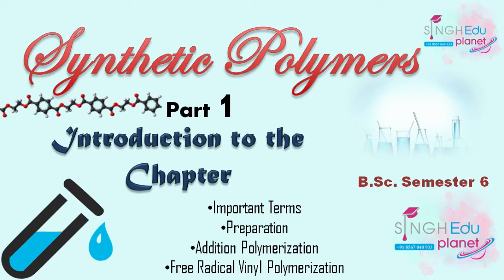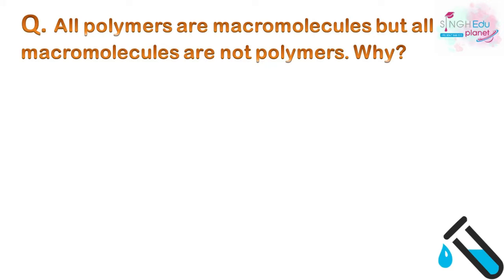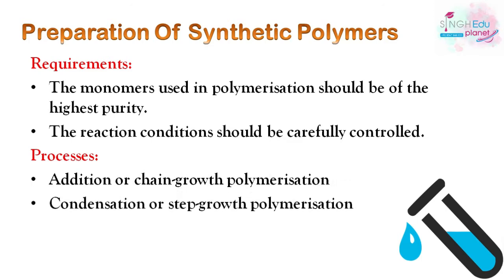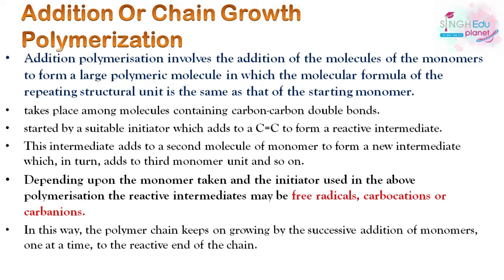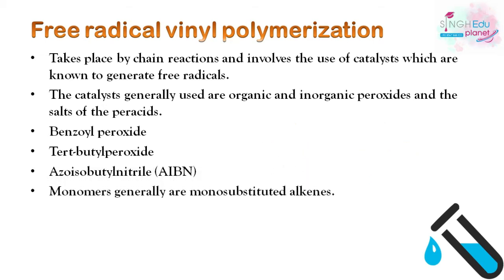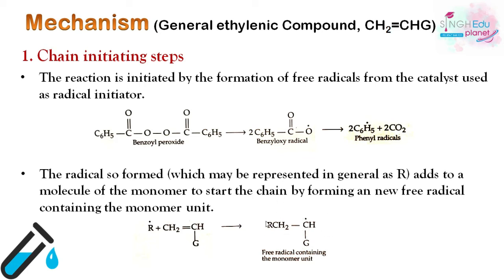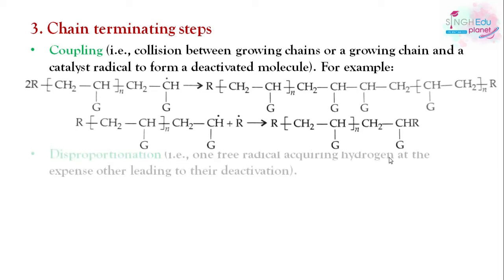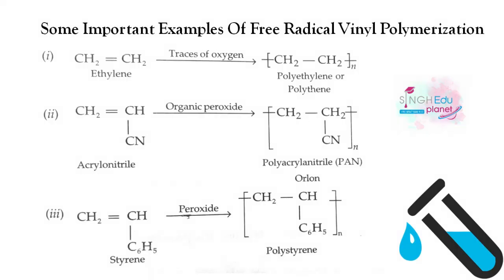Synthetic Polymers|Introduction| Part 1|BSc 6th Semester|Organic Chemistry| By Singh Edu Planet